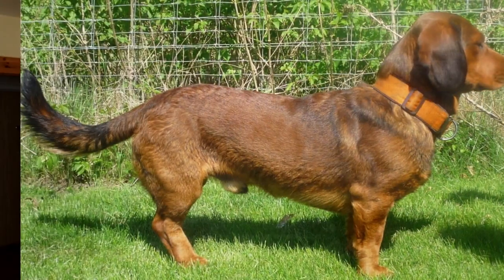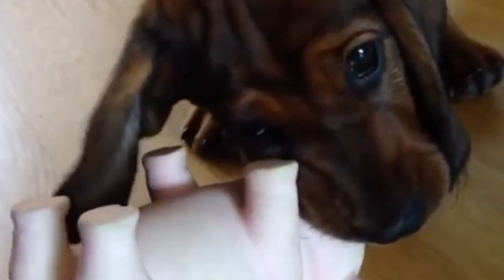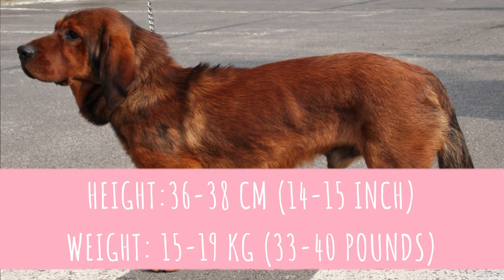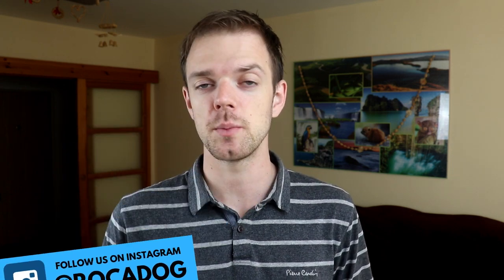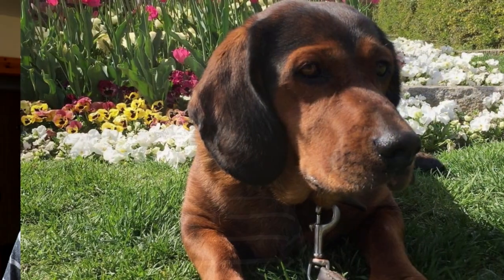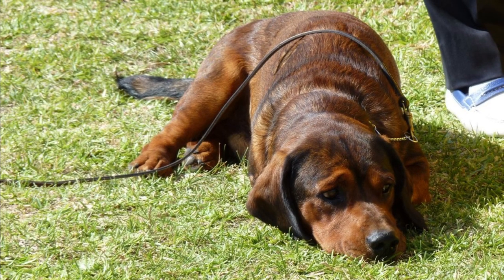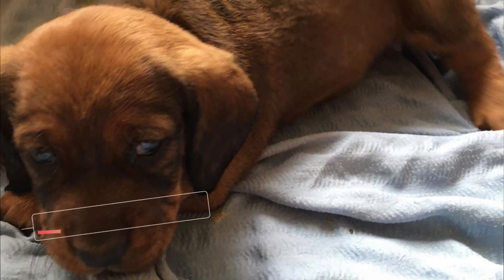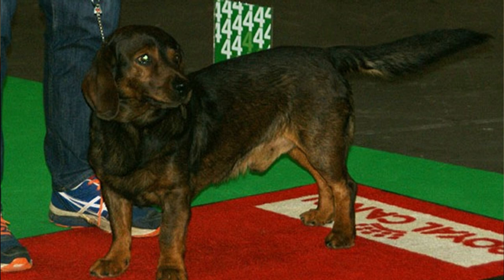Alpine Dachsbracke Dog Breed - Facts and Information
Alpine Dachsbracke dog breed facts and information. Alpine Dachsbracke, or Alpenländische Dachsbracke if you want, is a small and sturdy dog breed with strong hunting instinct and great stamina.

Short Alpine Dachsbracke Description:
Ideal height for this breed, according to the FCI breed standard, is 36-38 cm. Weight wise, it is sturdy for its size. It is said to weigh around 33-40 pounds, with the male generally being the bigger of the gender.

This is a double couted dog. The coat of the Alpine Dachsbracke consists of a very thick top coat and a close fitting dense undercoat that covers the entire body. The most common  color is dark red. There can also be some light black hairs. You can also find Alpine Dachsbrackes in black with red-brown markings on the head, chest, legs, feet and underside of tail.

Most Alpine Dachsbrackes are excellent with children and good with dogs and other pets, but i would not leave this dog with some smaller pet unsupervised, since they do have a strong prey drive, just like every other scent dog.

As you can probably guess, there is some Dachshund blood in Alpine Dachsbracke. They were developed by crossing Dachshund with larger Austrian breeds.This breed was a favorite among Austrian nobles, known for its versatile abilities to hunt deer as well as fox, boar, hares, and more.

The Alpine Dachsbracke is prone to obesity. The breed was bred to work hard over difficult terrain and it is almost impossible to give them this physical exercise, when they are kept as companion pets, which can lead to gaining a lot of weight.

If you liked this video, you can check more breed descriptions on this Rocadog channel or we can recommend you other Youtube channels like Klub Dachsbracke or Sretan Pas Happy Dog